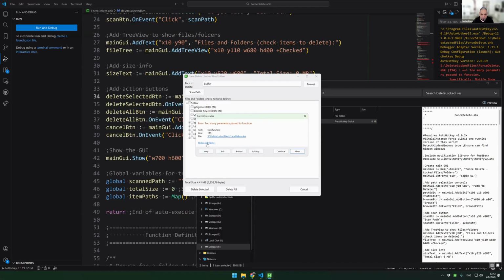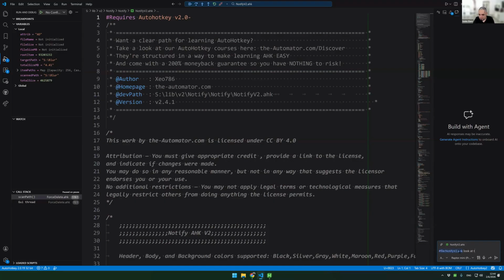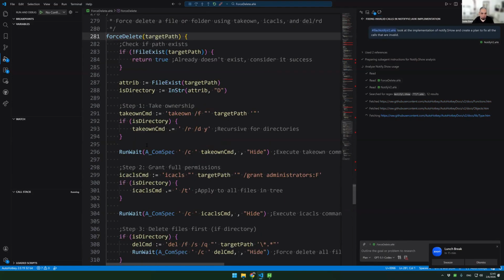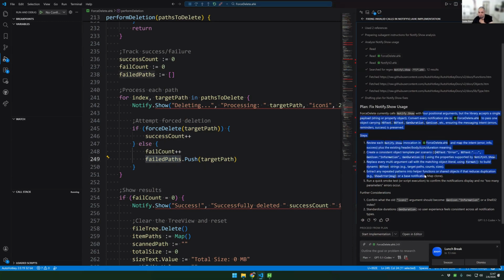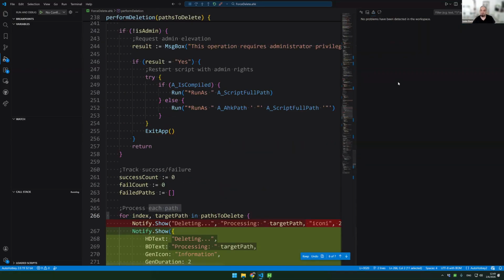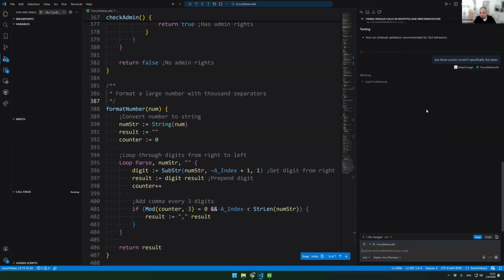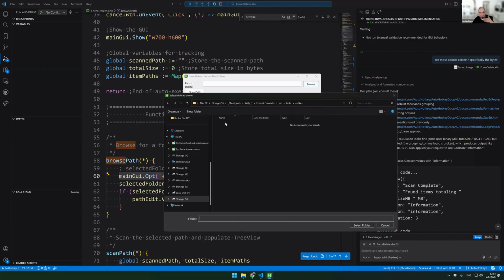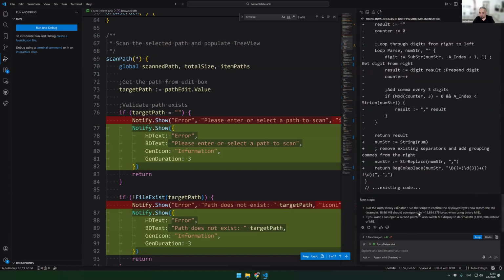🔧 AI Fixes Locked File Deletion Tool in Minutes (You Won't Believe How Easy!) | AHK Hero Extract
*Summary*
This video demonstrates debugging and improving a file deletion tool using AI assistance. The presenter identifies and fixes multiple issues including dialog visibility problems, notification function errors, and UI improvements while explaining best practices for GUI development and AI-assisted coding.

*Key Points*
**[00:00:00] - Tool Introduction and File Deletion Analysis**
 • Introduces a Quick Access Window Tool designed to handle locked file deletion scenarios
 • Identifies a critical UI problem where dialog boxes hide behind the main window, making the interface unresponsive
 • Explains the tool's force deletion capabilities including taking file ownership, rewriting ACLs, and trying multiple deletion methods
 • Discovers notification function errors where parameters are incorrectly passed with commas instead of proper object formatting
 • Demonstrates how the tool attempts admin elevation and uses various approaches when standard deletion fails

**[00:07:37] - AI-Assisted Debugging and UI Improvements**
 • Uses AI to fix notification function errors by creating consistent object parameters and applying patches instead of direct file modification
 • Recommends using VS Code with AI agents for better error detection and resolution during development
 • Implements two key fixes: replacing deprecated "deer select" with modern "file select directory" dialog and adding "own dialogues" option
 • Explains the importance of per-thread dialog ownership to prevent UI blocking and hidden dialog issues
 • Successfully tests the improvements, confirming proper dialog behavior and file scanning functionality

*Brief Summary*
The video showcases effective AI-assisted debugging techniques for GUI applications, demonstrating how simple configuration changes like dialog ownership can resolve complex user interface problems. The presenter emphasizes the value of using modern development tools and AI agents to identify and fix coding issues efficiently.